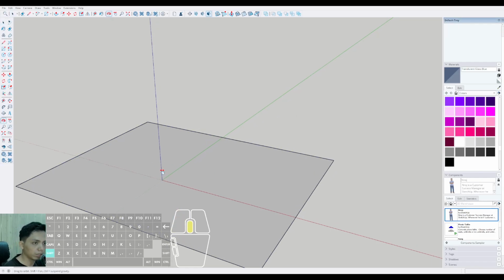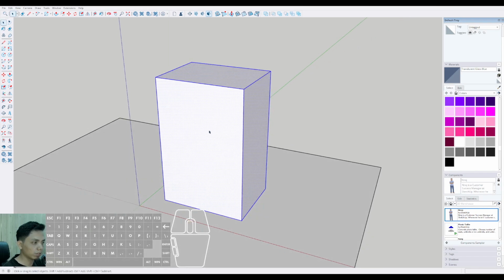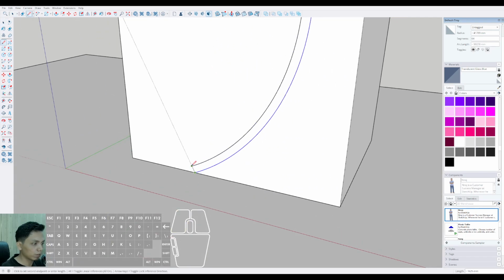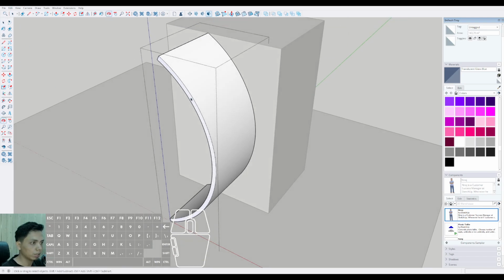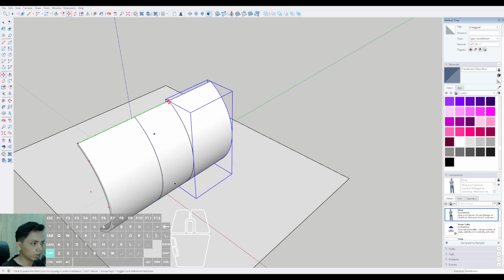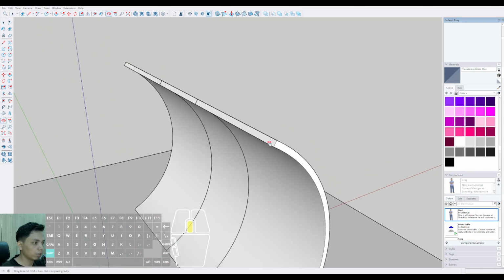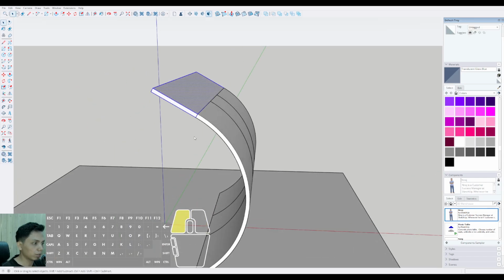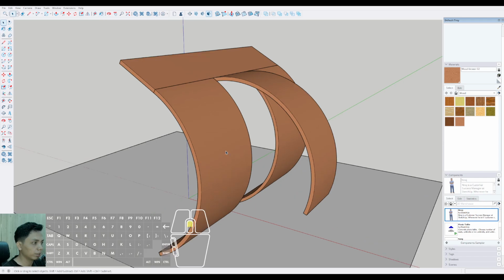MAKING OPENED CURVED DOOR SKETCHUP TUTORIAL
Sketchup tutorial on creating an opened curved door with default tools in sketchup

sketchup tutorial
sketchup tutorial for beginners
sketchup tutorials
sketchup for beginners
sketchup lessons
sketchup modeling
sketchup 2017
sketchup free
sketchup 2020
sketchup 2021
sketchup interior design
sketchup pro